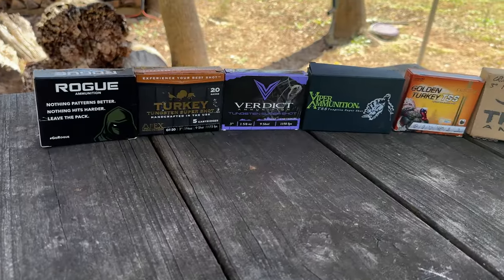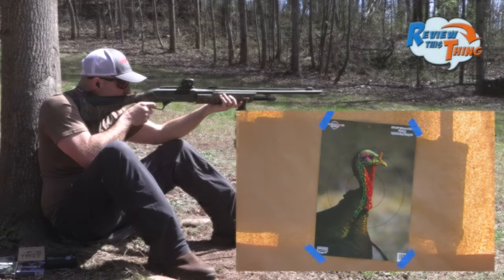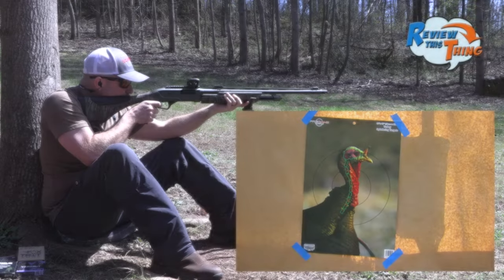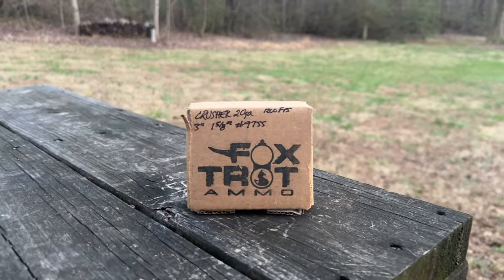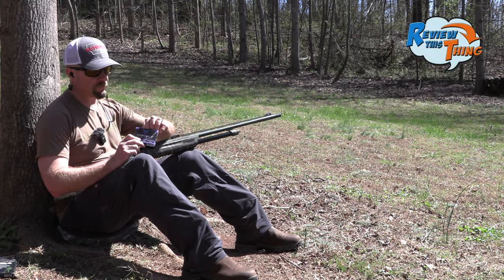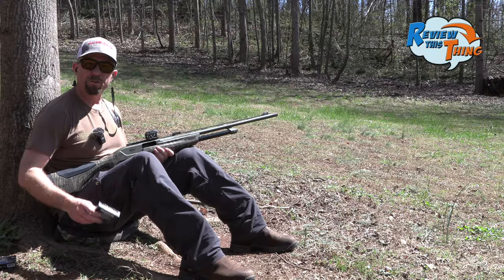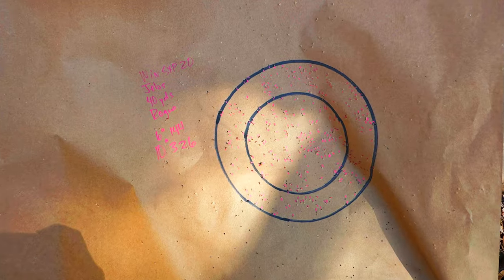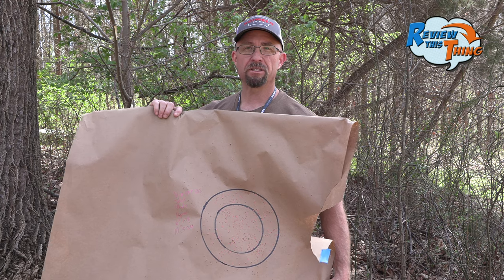THESE RESULTS! Winchester SXP 20 Gauge with Jebs Choke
Join us for an ultimate TSS pattern test as we explore 6 turkey loads with the Winchester SXP 20 gauge and the Jebs Headhunter choke! Witness the power and precision of this dynamic combination in our comprehensive 20-gauge pattern test, perfect for your next turkey hunting adventure. Don't miss out on finding the perfect match for your Winchester SXP! 🎯🦃

Start: 00:00
Setup: 0:11
Fiocchi Golden Turkey: 0:32
Viper: 1:09
Pendleton: 1:35
Fox Trot Crusher: 1:46
Verdict: 2:26
Rogue: 3:01
Apex Turkey: 3:38
Summary: 4:18

*All opinions are ours. We are not paid for any of these reviews. We were able to borrow this shotgun and received some ammo free for review, but this never impacts our opinions or freedom to report them. Our goal is to always provide a thorough, unbiased, and honest review with no fluff - just facts and our opinions - so you feel like you can make a well-informed buying decision.